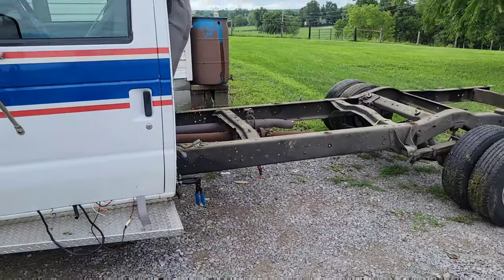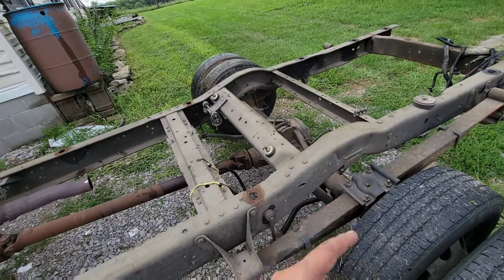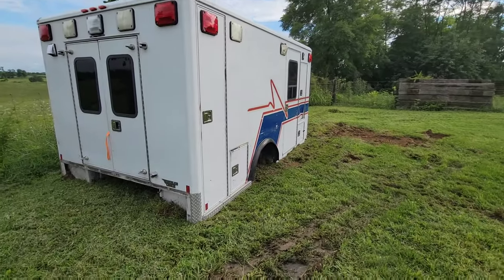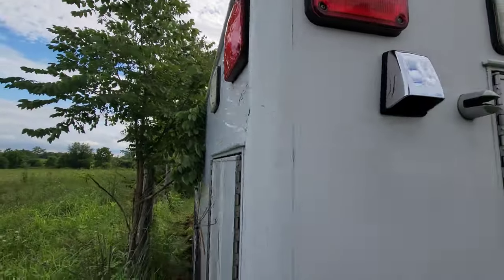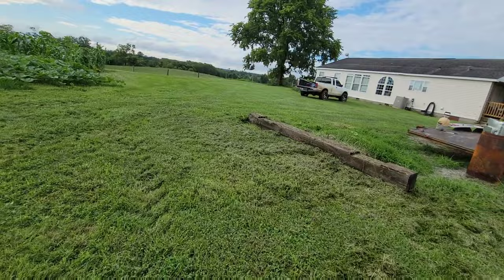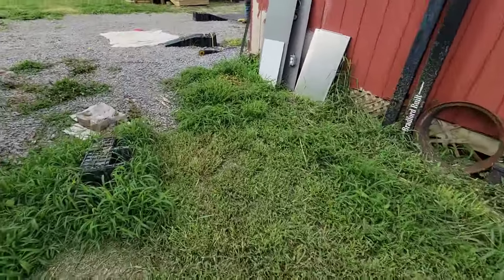Ambulance Box removal - Stripping chassis for Project 73squared.